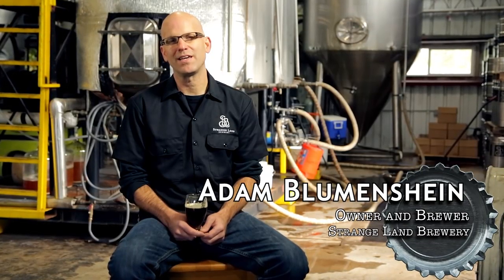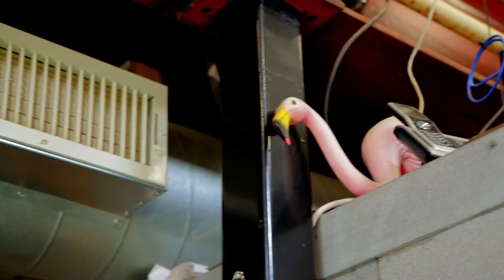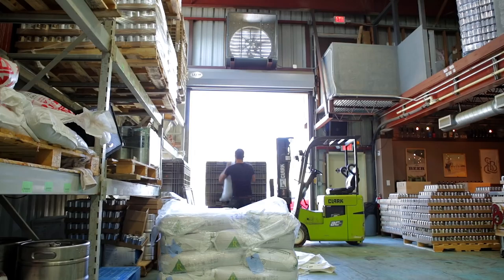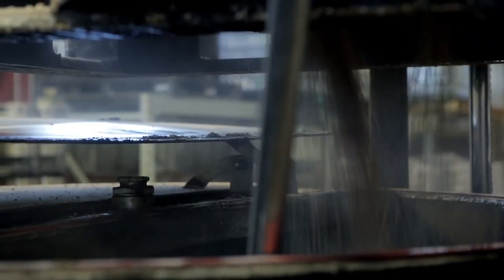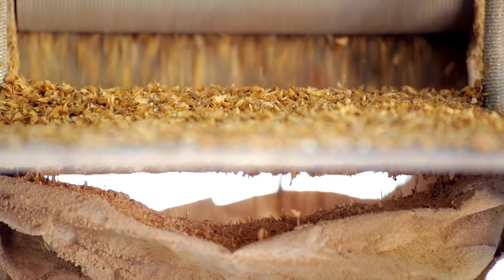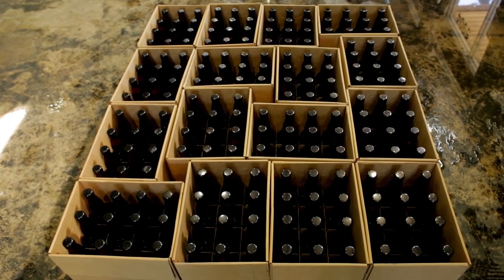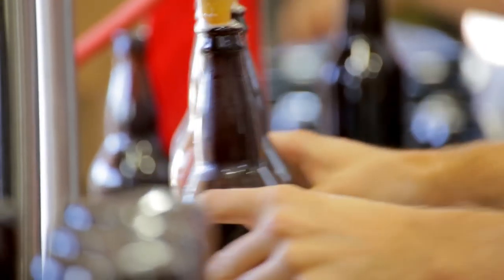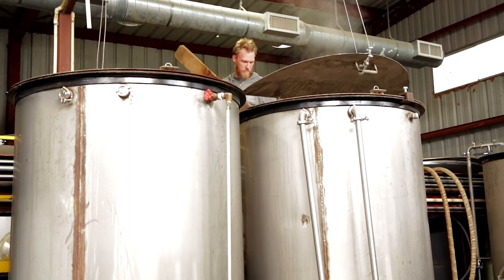Strange Land Brewery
The Beer Diaries visits Strange Land Brewery, located in West Lake Hills, Texas, for the “Where Are They Now?” series to chat with Adam Blumenshein, Owner/Brewer, about their four flagship beers, along with the brewery being a rough in the diamond. In addition, we speak with Tim Klatt, Owner/Brewer, about deconstructing the brew process and taking it back to the roots of brewing at their West Lake Hills brewery.
So make your plans now to visit the tap room of the only brewery in the world to can condition their beer and chase after the unexplored horizons of bottle and keg condition beers.

Cheers!